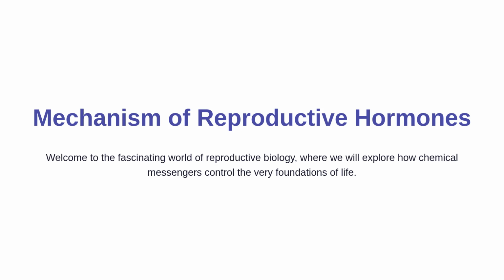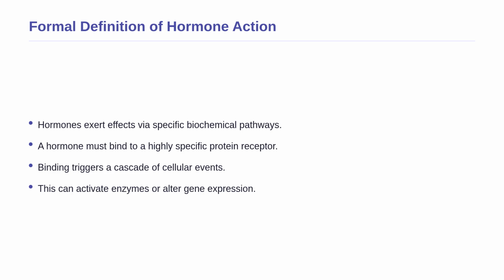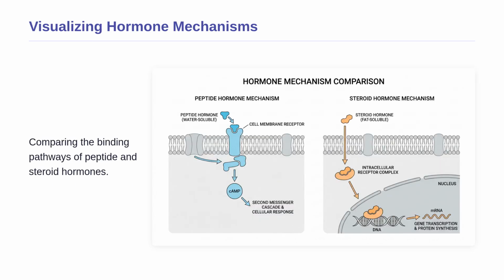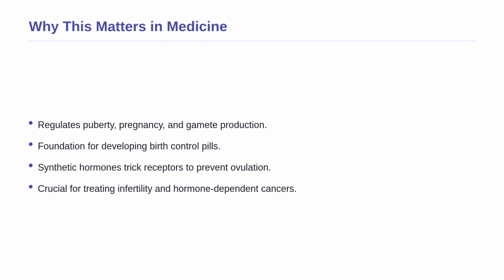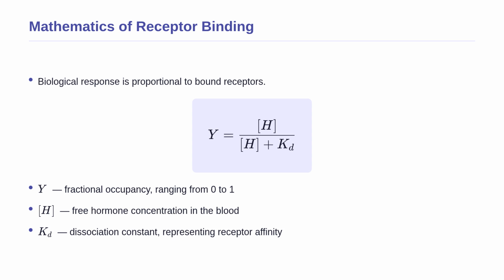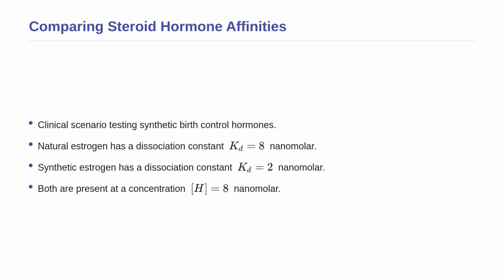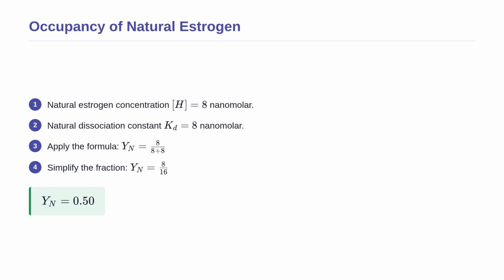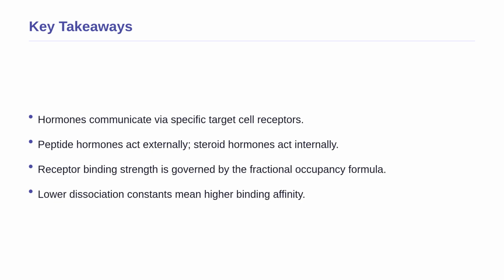Reproductive Biology - Mechanism of Reproductive Hormones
Video lecture on Mechanism of Reproductive Hormones for Reproductive Biology.